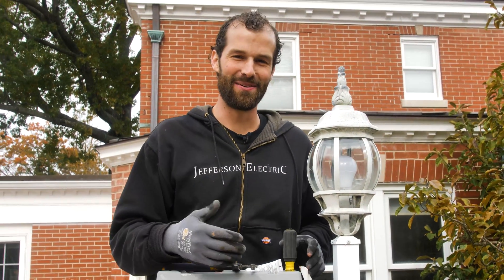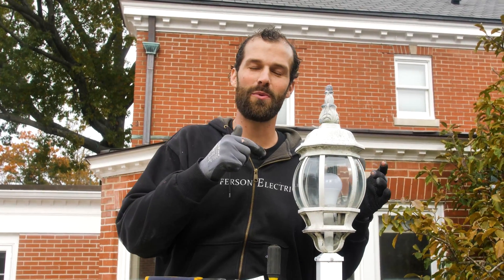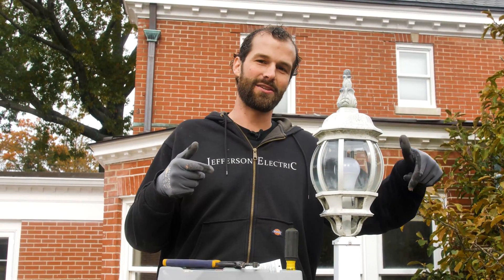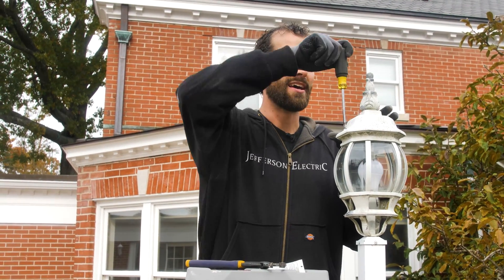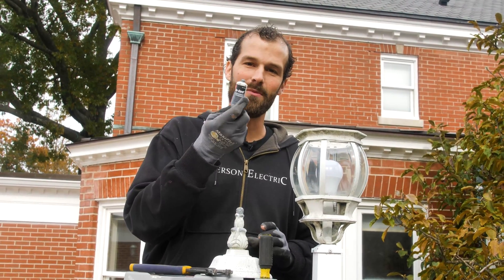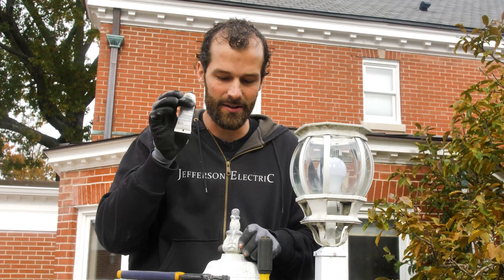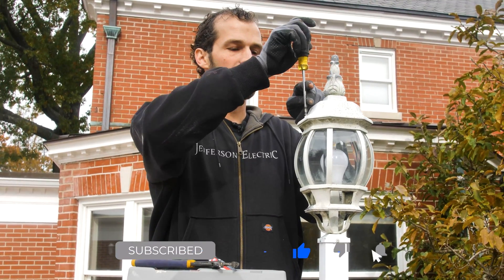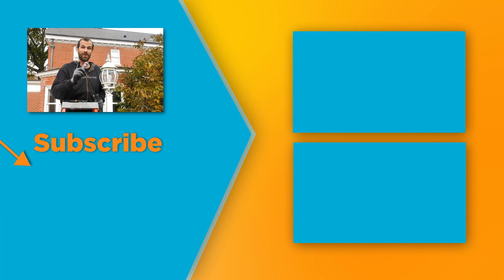Cheap & Easy Solution To Corrosion In House Projects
Synopsis:
Are you a professional or a homeowner with a long-term perspective on house projects? Electric Pros all use this simple solution for lifelong conductivity and corrosion-resistance in their fasteners and electrical connections. Widely available and easy to apply, it will save anyone dividends in future upkeep effort and expense.

Products We’d Recommend:
LEMENG Low-Voltage (12V) LED Light Bulbs
iDEAL NOALOX Anti-Oxidant Compound

National Electrical Code (NEC) referenced in this video:
[] Low-Voltage Lighting [NEC 680.22]

Outline:
0:00 - Introduction
0:43 - Corrosion Prevention